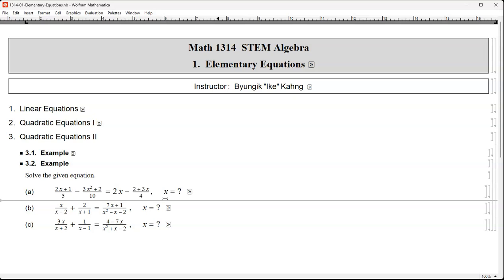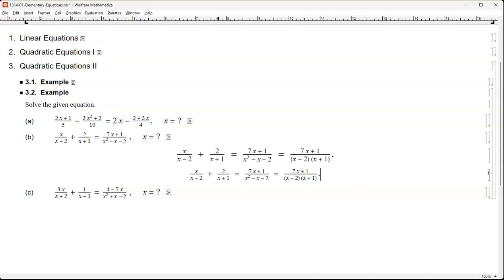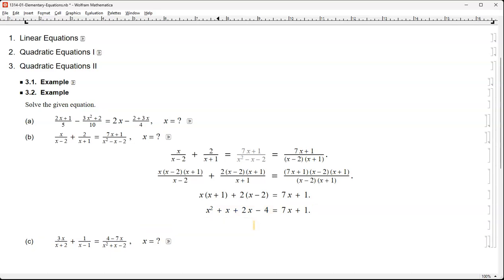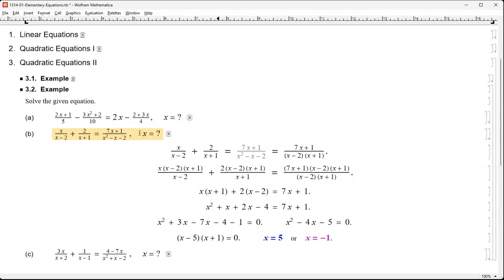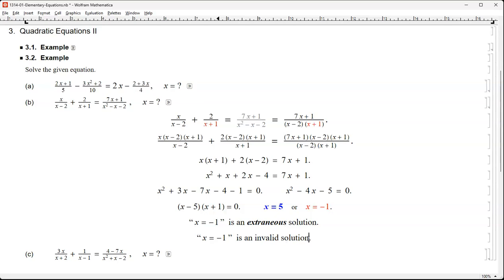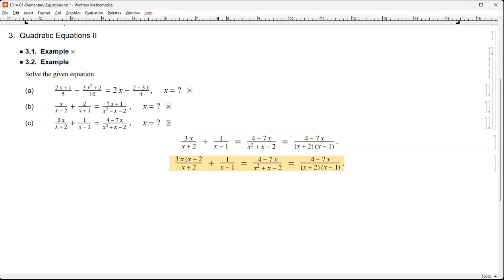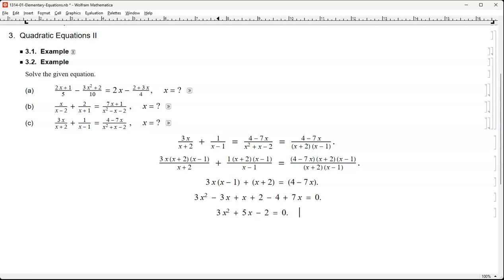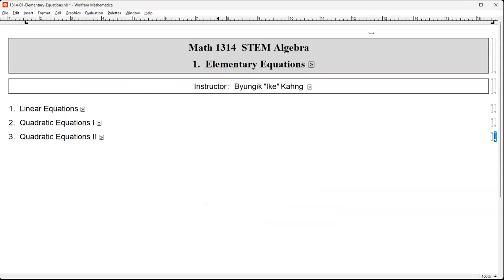1314-01-3B Still More Examples